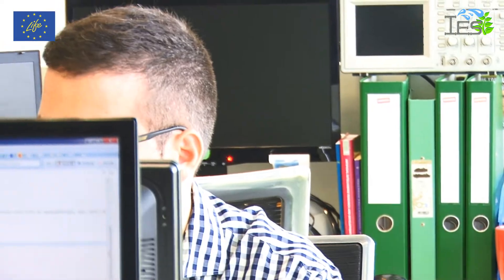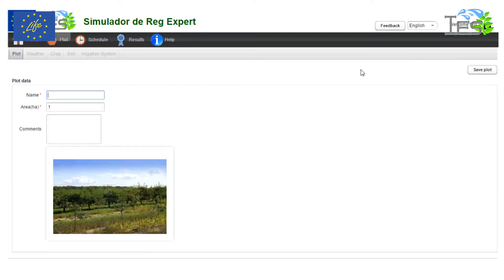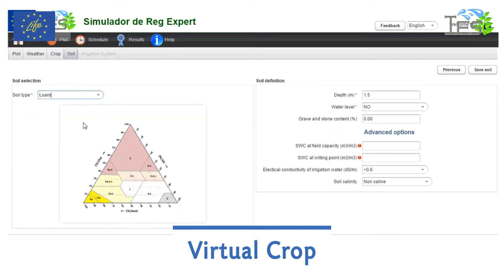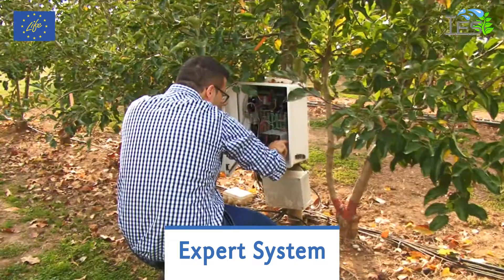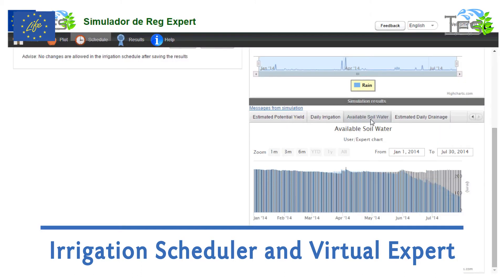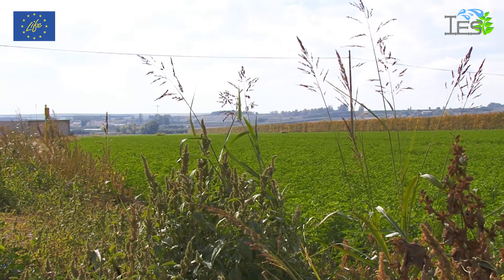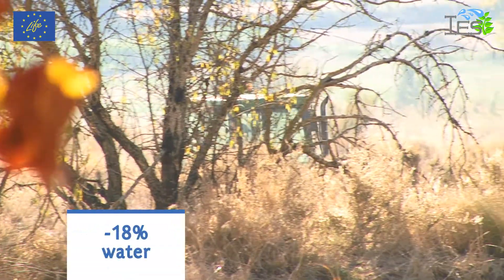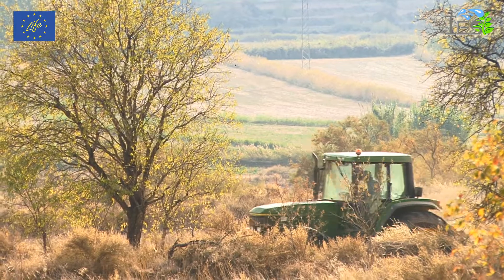Irrigation Expert Simulator, The irrigation optimization system for farmers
Interviewee 1 statement: To achieve an efficient water usage, Eurecat, IRTA and DARP (Department of Agriculture, Livestock, Fisheries and Food) have developed an irrigation expert simulator within the framework of IES project.

IES is a pedagogical simulation tool integrated on a web platform allowing users to define a virtual plot and the irrigation schedules to irrigate it. In addition, it compares the user irrigation schedules to the ones an expert would have done; with the purpose of learning best irrigation practices to be applied in real environments.